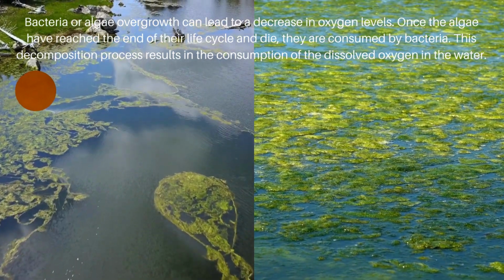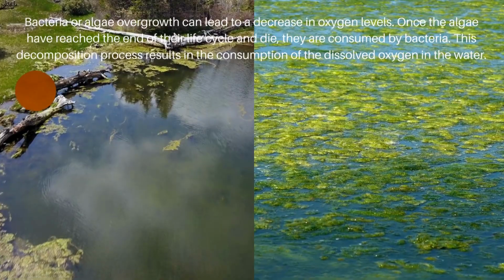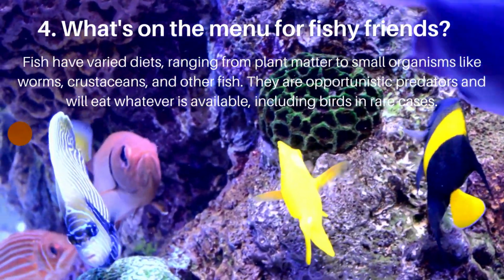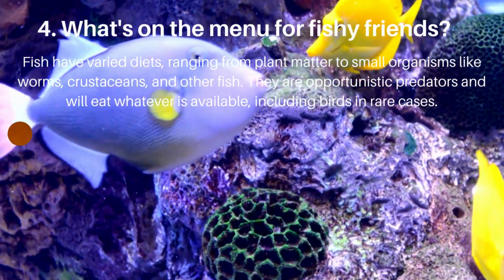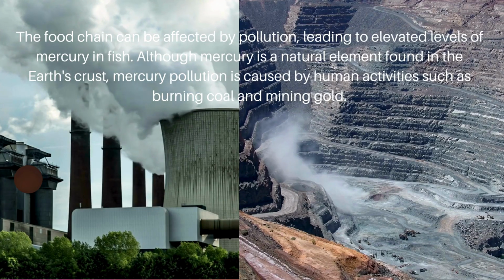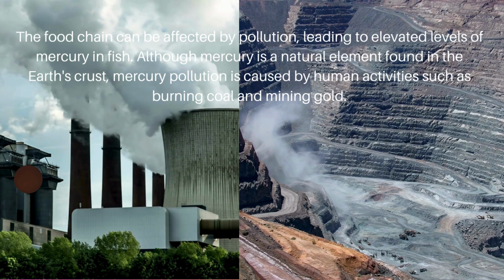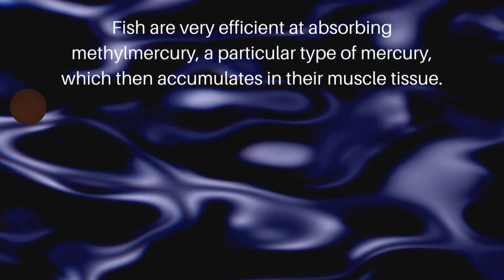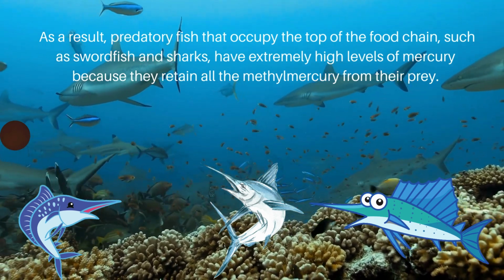Vital Questions About Fish Answered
Vital Questions About Fish
1. How important are scales to fish?
2. How do fish breathe?
3. Is there a negative impact of dead zones on ocean ecosystems?
4. Fish Diet
5. What is the Role of Herbivorous Fish in Maintaining Coral Reefs?
6. Why do Fish School?
7. Have you ever wondered how fish get their beauty sleep?
8. What makes fish a potential source of high mercury?
9. Can fish experience pain?
10. Why is fish important to humans?